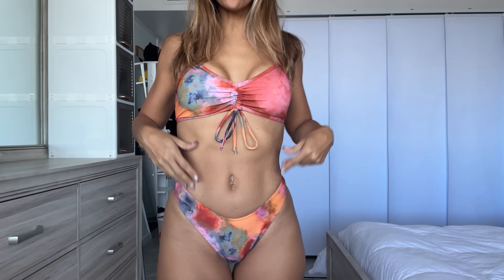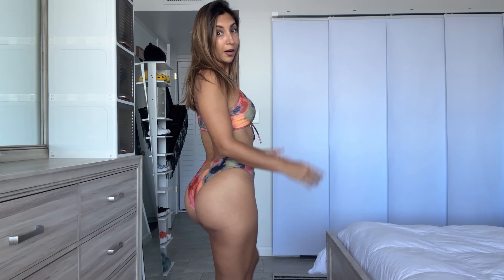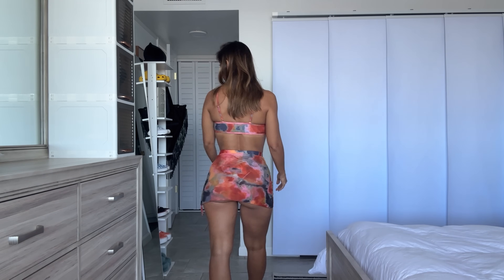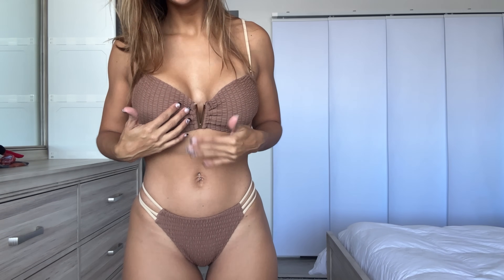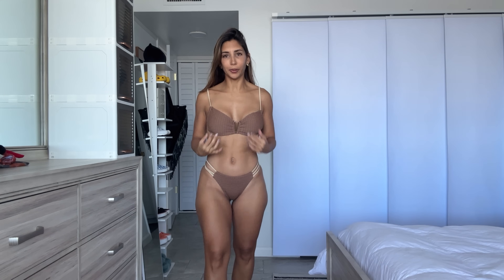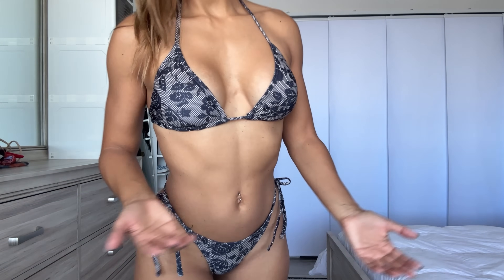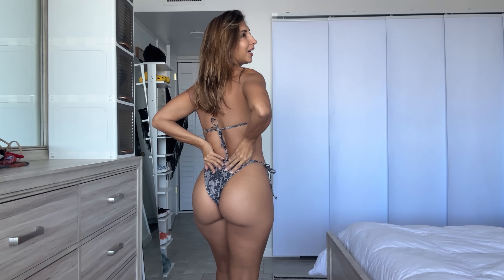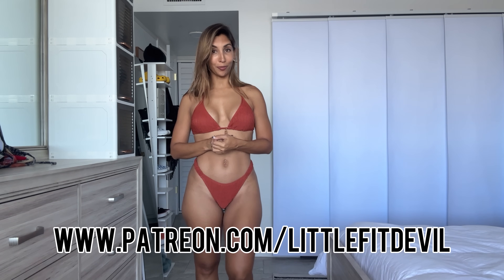Fall Bikini Haul Ft. Temu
Temu Bikinis all year round! 🤗
Perfect for your next vacation!

Video Chapters:
00:00 Introduction
00:46 Tie Dye
02:48 Harley Quinn Bikini
03:56 Raid
05:32 Brown Bikini
07:20 Black BIkini Kinda
08:21 Fall Bikini
09:55 Outro

Download Raid here!

✅ 1 - Epic Anax ⚡️ available only via my link and for new players
✅ 2 - Epic Uugo ⚡️ available only via my link and for new players

Use code WELOVECARLA to get 1 full energy, 10 XP brews, and 400K silver!